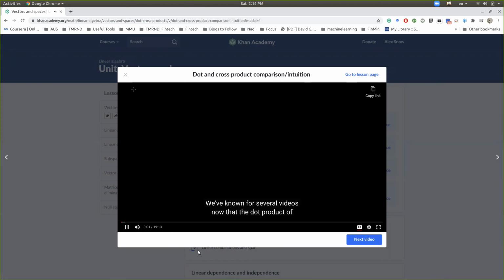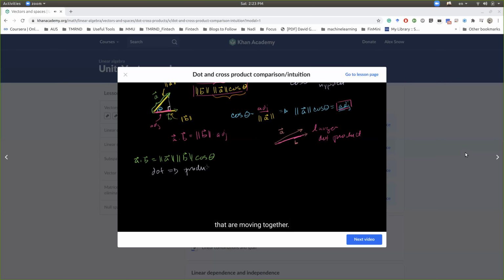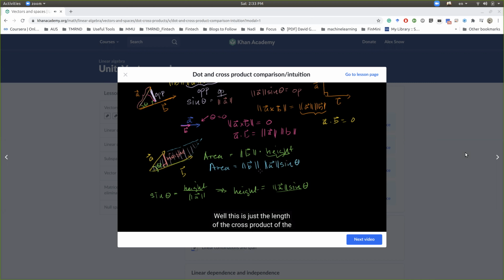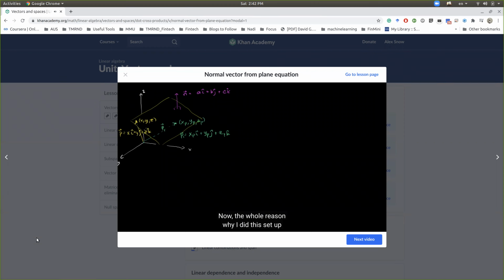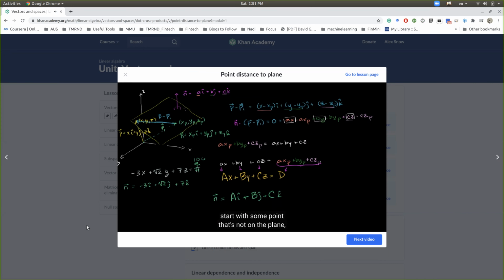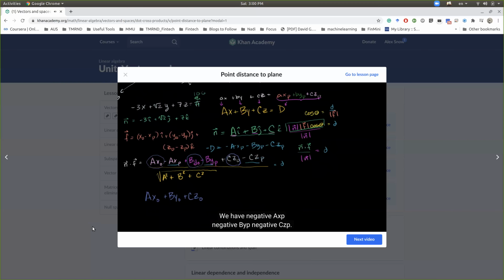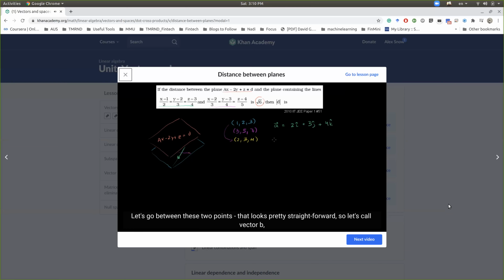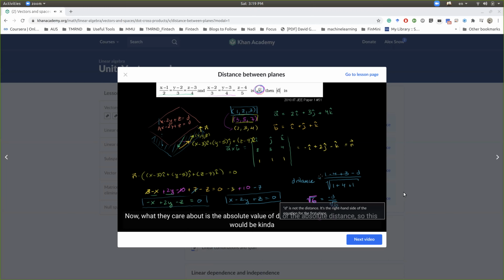Dot and cross product comparison/intuition